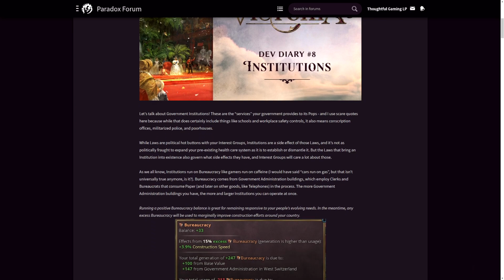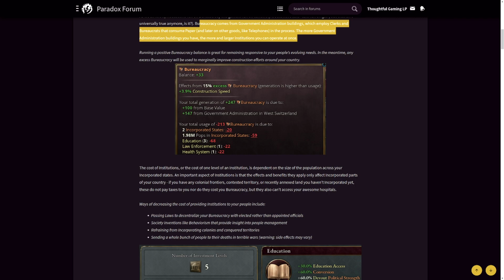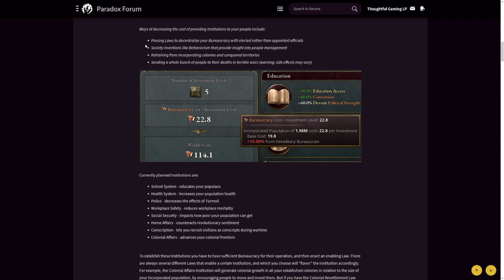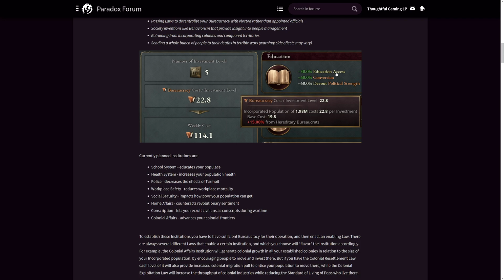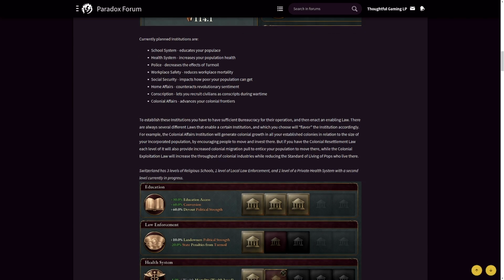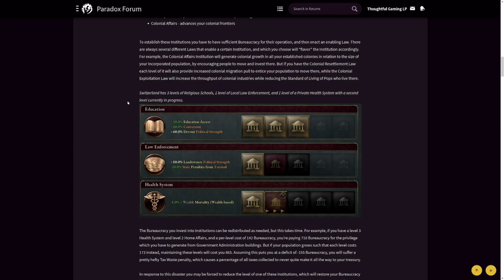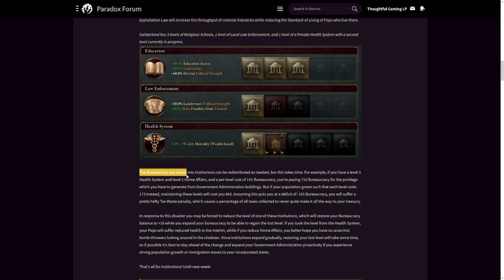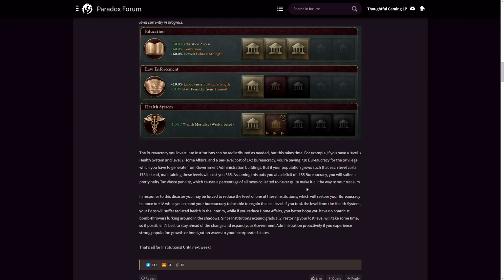VICTORIA 3 INSTITUTIONS - To Care for State and People (2021, Dev Diary #8)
VICTORIA 3 INSTITUTIONS - To Care for State and People. How will we get state institutions in the game? What causes them? Direct action? Technology? It'll be a direct line from interest groups to laws to institutions. How will they influence the state? Which areas will be influenced? Mostly: Schools, Health, Police, Inner Affairs, Social Security and many more things that will help your population and you get on and sometimes.. prosper!

Have a great time watching / listening - until next time and Happy Gaming, all the best, Your
Immanuel Can

Victoria 3 Development Diary Overview on my Blog (Post will be updated regularily)

Gamesplanet gets keys directly from Steam and is no key reseller. I get a 5% cut from them.

0:00 Institutions - Infrastructure of the State
1:49 Cost of Institutions
2:57 Institution Levels etc
4:28 Types of Institutions
5:03 Establishing Institutions
5:59 Example Switzerland
7:18 Rising Institution Costs
8:17 Response to an Institutional Crisis